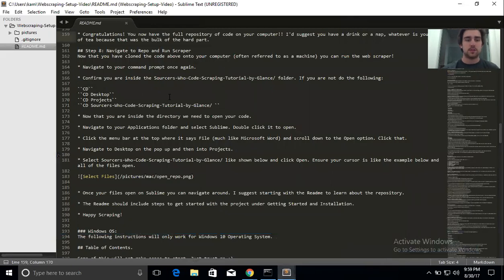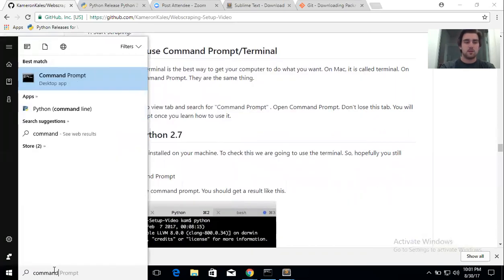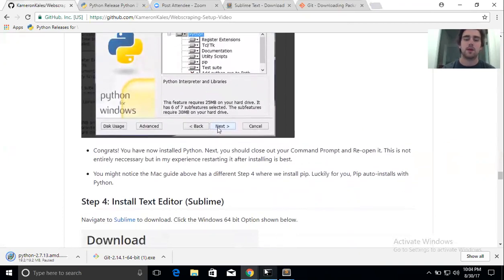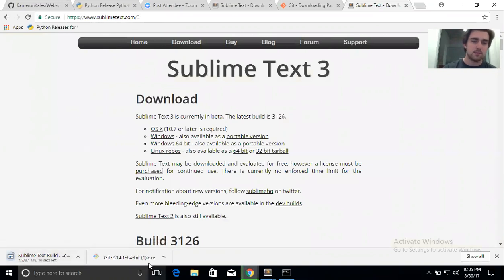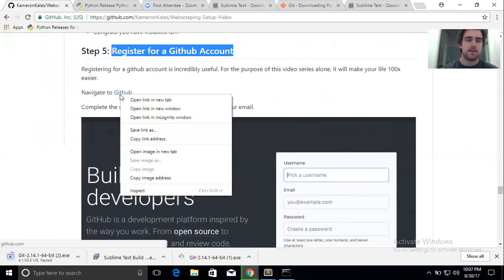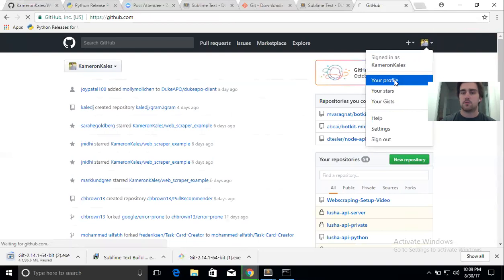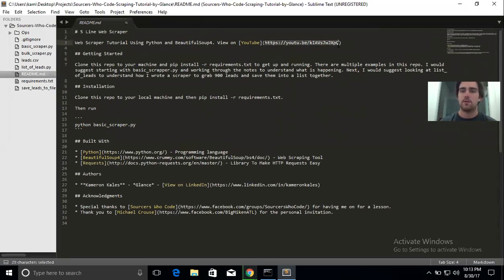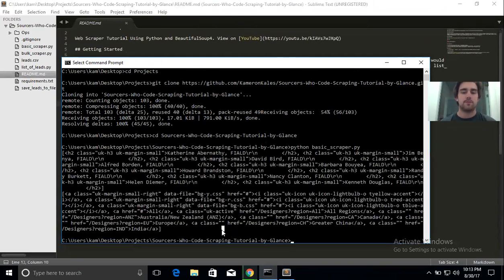Setting up your Windows computer for Python Web Scraping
This is a tutorial on setting up your Windows computer with everything you need to get started writing Python code and scrapping the web for leads!

The more feedback you give the better we can make this for you.

Hit me with feedback below. I’ll reply to every comment.

Kam consults, advises and teaches recruiters how to grow their business, automate and alleviate marketing pain. He is a software developer turned recruiter and has experience building machine learning algorithms and recruiting products. He currently is a cofounder of Recruiting Leaders Academy and runs the world’s fastest growing facebook group for recruiters, Recruiting Leaders. He has spoken at SourceCon, taught hundreds of recruiters around the world and has been retained by some of the world's most innovative recruiting companies.